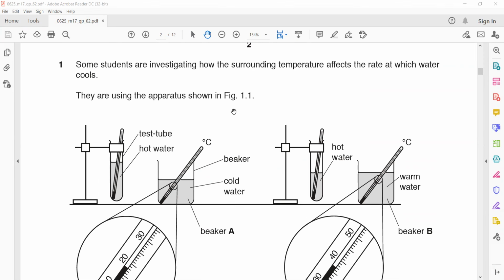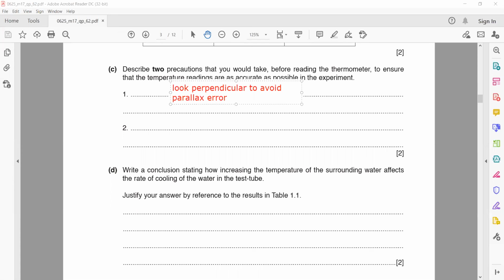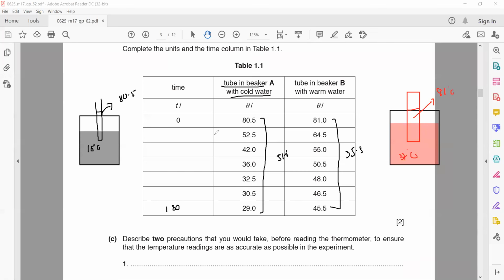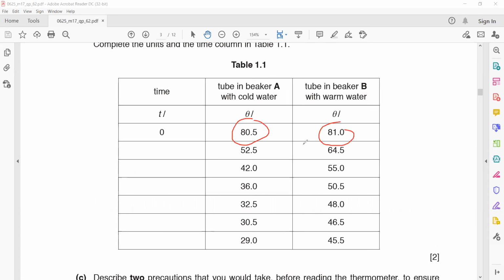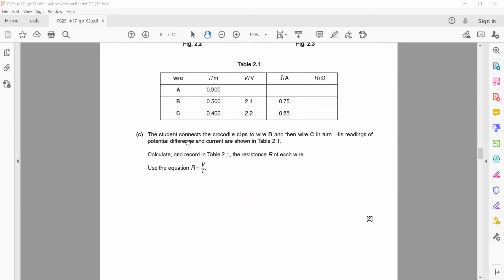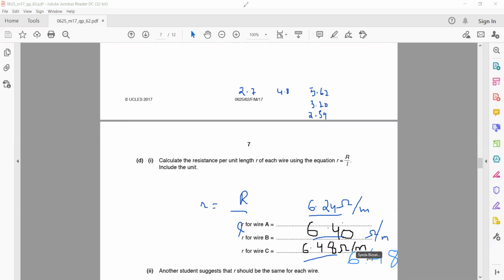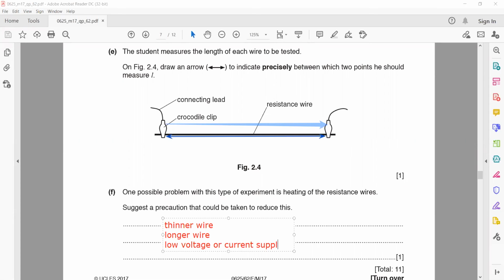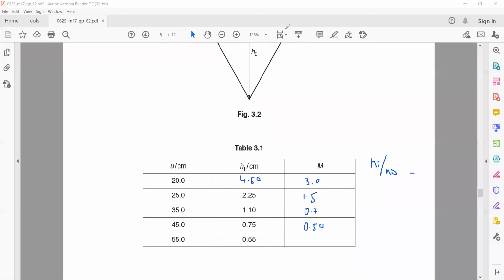February March 2017 paper 62 Cambridge IGCSE Physics 0625/0972 part a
IGCSE Physics 0625/0972 Feb Mar 2017 paper 62